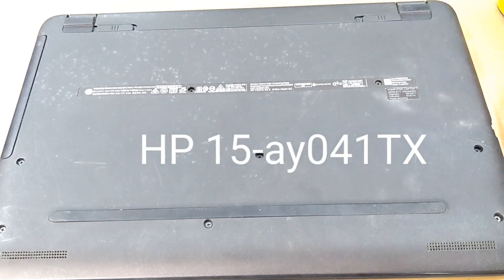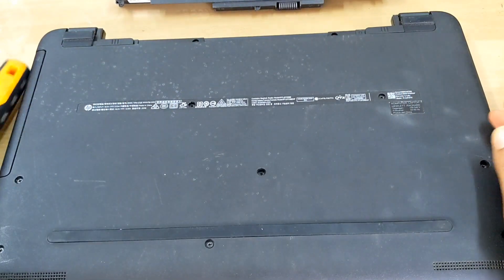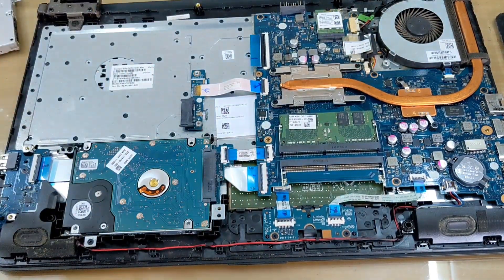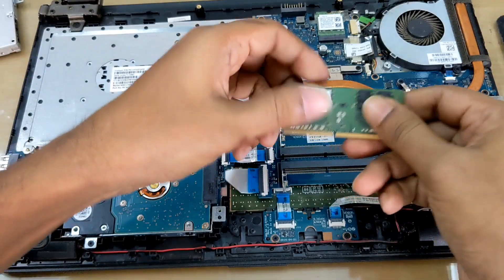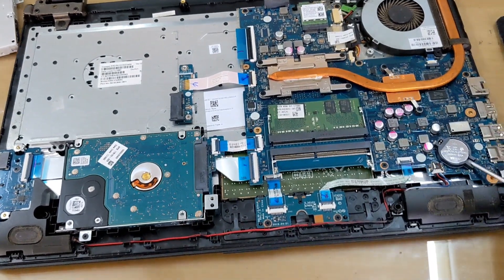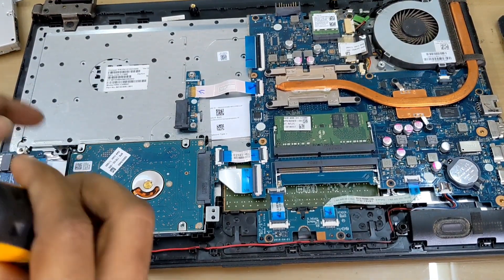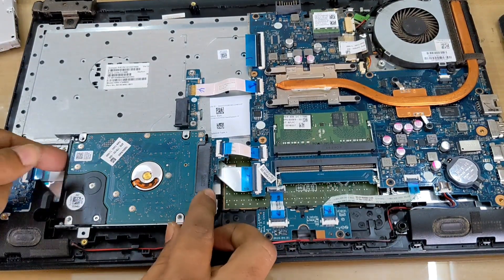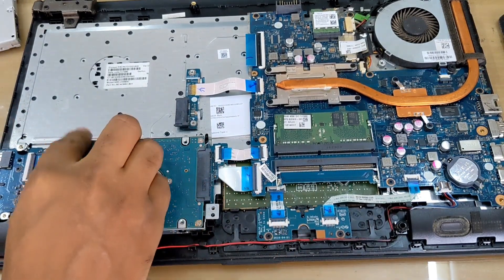Disassemble and assemble hp 15-ay041tx laptop easily